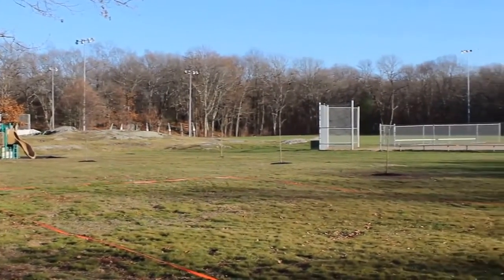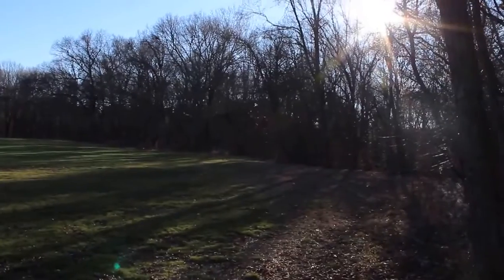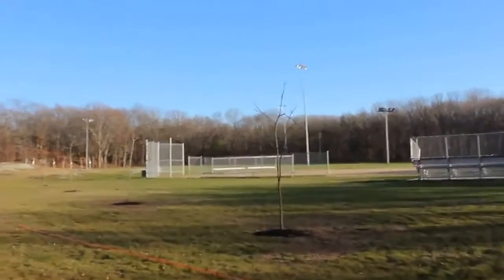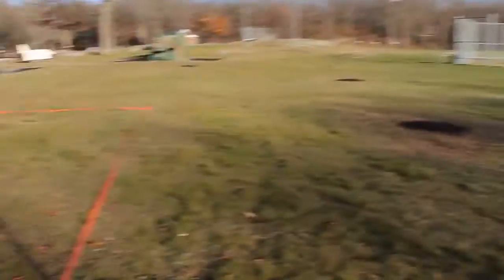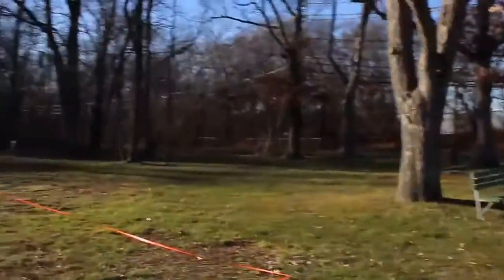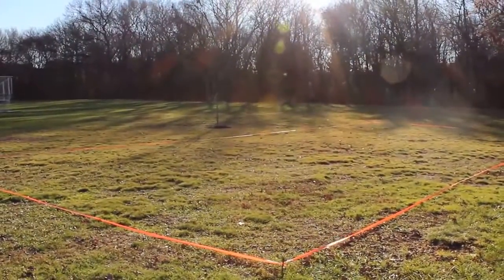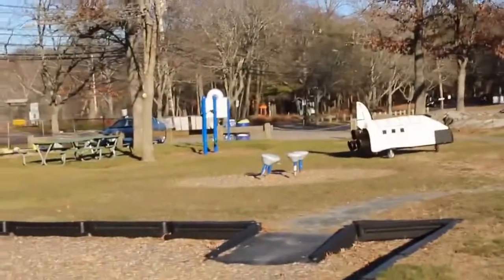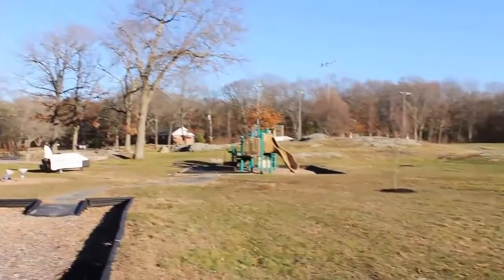A Practical Needham Skatepark Location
Please give us a follow!

Opening Statement:

Needham offers many opportunities for students to participate in traditional sports teams, clubs and bands. There are designated places for all of these activities. The main reason I am behind this skatepark project is to support skateboarders and other action sports enthusiasts of Needham.  I have a lot of familiarity with skateboarding communities in Boston Metro West and have a database of skateparks in the Commonwealth.  Needham skateboarders are being significantly underserved!

Skateparks are more than just a sports facility: skateparks are a community space that enables people who aren’t involved in mainstream sports to practice their craft safely...be it skateboarding, biking, scootering or longboarding.

Community:

Skateparks today are very communal.  It's a shared activity that's something akin to pick-up basketball games on public courts.  Skateboarders want to be around people who do the same thing they do. The feeling of being around people who do the same thing you do is amazing, but often overlooked.  Frankly, many people seem to view skateboards as a “toy” for loners and outcasts.  At skateparks, people ask questions about tricks, then practice tricks together, and get to watch and learn from others.  This is not something that’s very well known outside of the skateboarding community: you see a kid pushing around having fun outside and you may not realize that he or she is actually learning something new about life from their peers...without scoreboards, coaches or cheerleaders. The feeling of mastering a new trick or skatepark element is indescribable. Skateboarding comes down to imagination and putting in the physical effort, time and discipline to accomplish the trick.

Driving through Needham after school is out, you'll see many students using scooters, skateboards, and BMX bikes for transportation and recreation.  In fact, with about 8,000 people under 18 (according to the 2010 census), it's estimated that are over 350 active skateboarders! Certainly, there are hundreds more when you consider college students and slightly older skateboarders.

The important social aspect of a skatepark is keeping kids active and out of trouble. I believe there's a great need to get kids off the couch.  This is the town that started Needham Unplugged afterall and yet we see lots of zombie-eyed kids staring at smartphones, computers and televisions. This Needham Skatepark will be a place for the youth to be safe from busy streets, parking lots and places of business.

I understand we have all have opinions and thoughts about skateboarding. People can be quick to make judgments about topics we do not know much about or may not even have the time to learn about.  Maintainstream media has not been particularly kind in their anti-social depiction of skateboarders.  I hope after reading this you will have a new perspective.

From,

Needham Skatepark Advocates